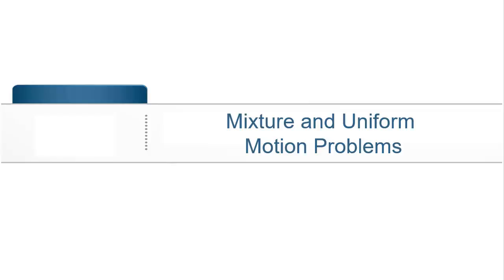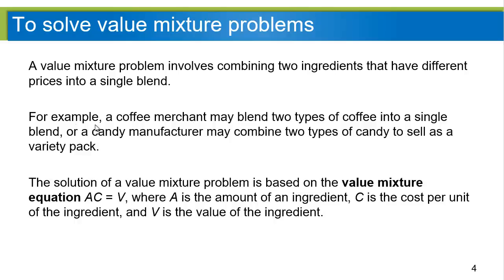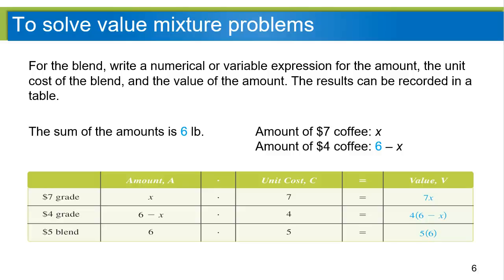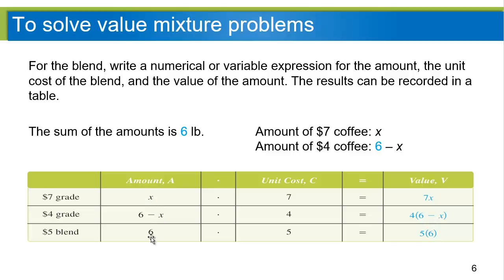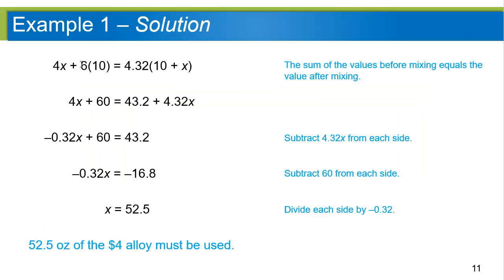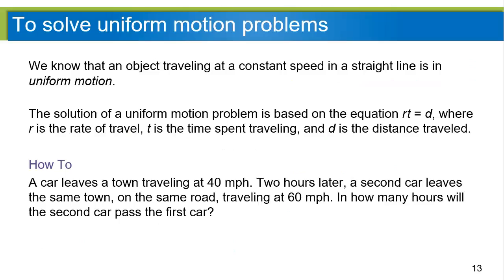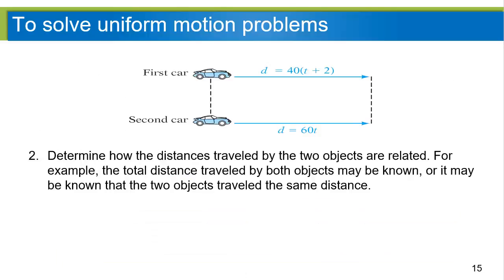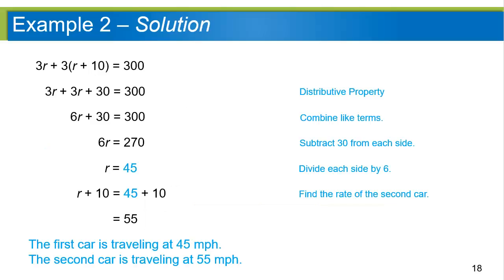Algebra - Mixture and Uniform Motion Problems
Table technique for solving mixture and uniform motion problems